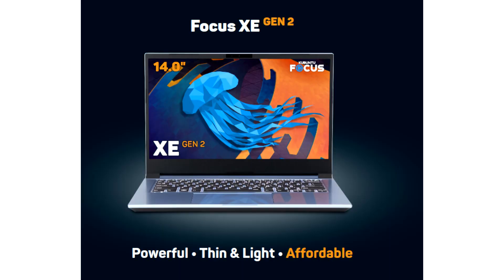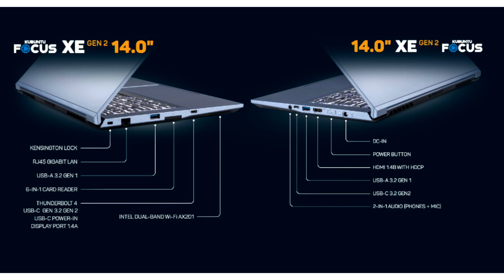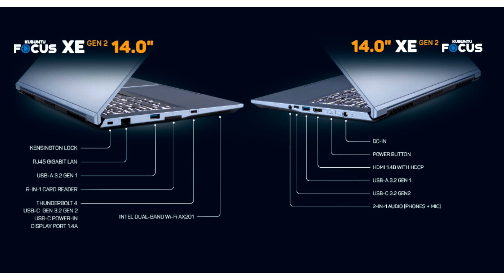Kubuntu Focus Team Announces New XE Gen 2 Linux Laptop